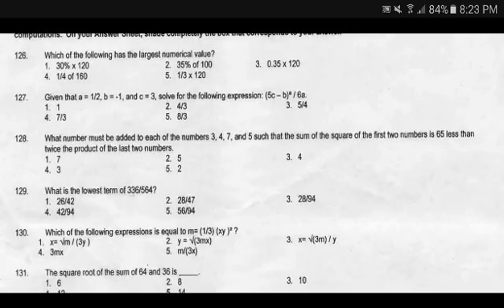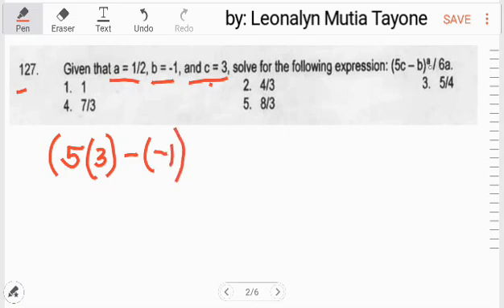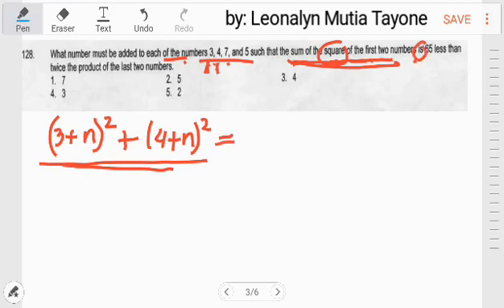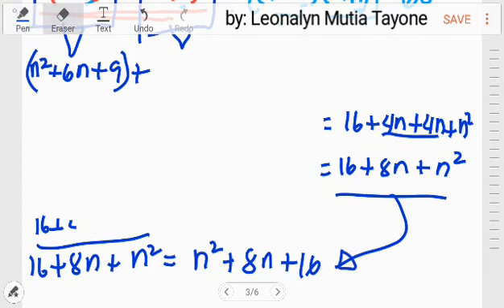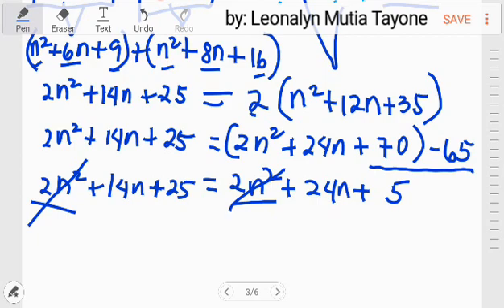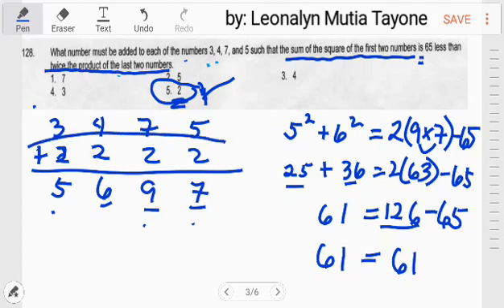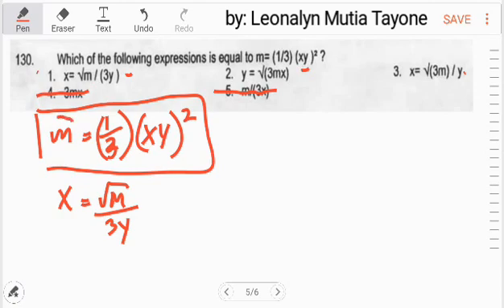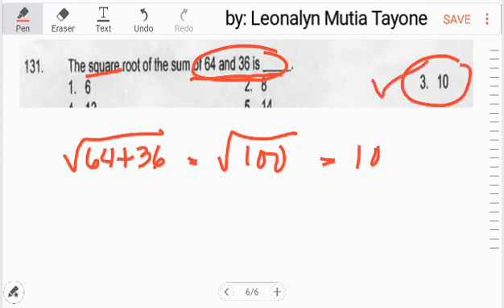Math Reviewer for Civil Service Exam, entrance tests, LET and other Math related exams